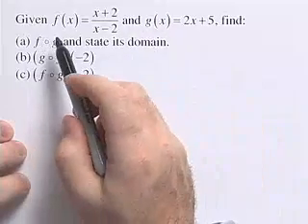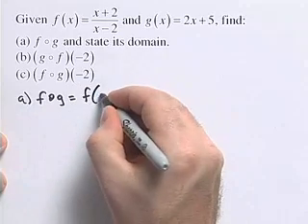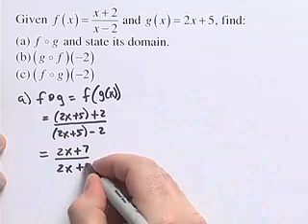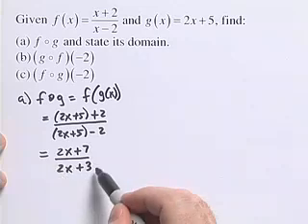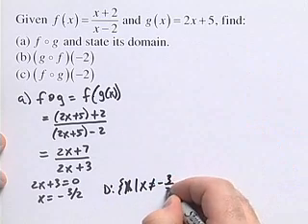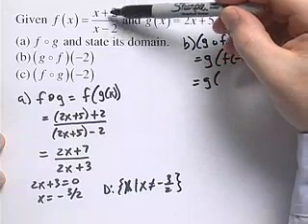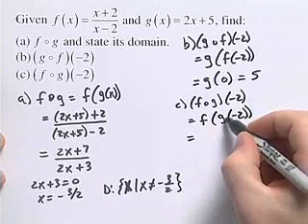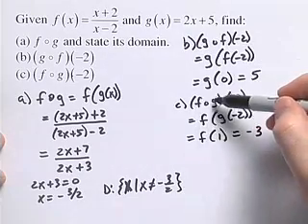Algebra 2 - How to Evaluate a Composition f(x) g(x)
f(x)=(x+2)/(x-2) and g(x)=2x+5
a) find f of g
b) find g(f(-2))
c)find f(g(-2))